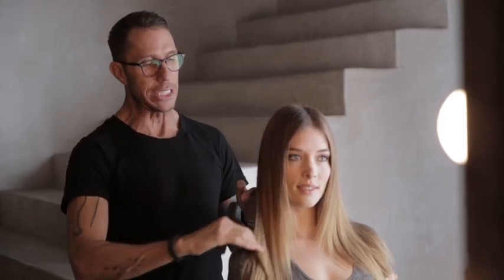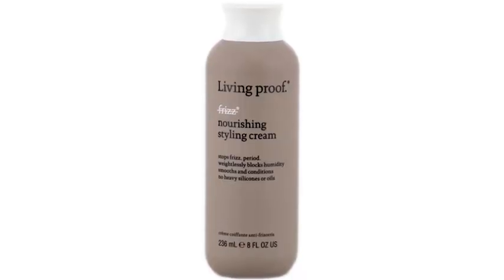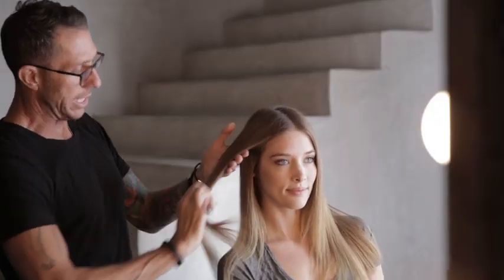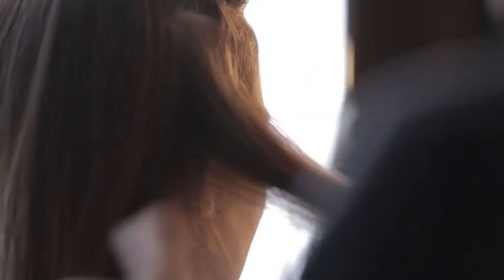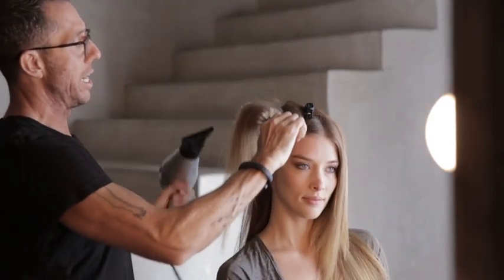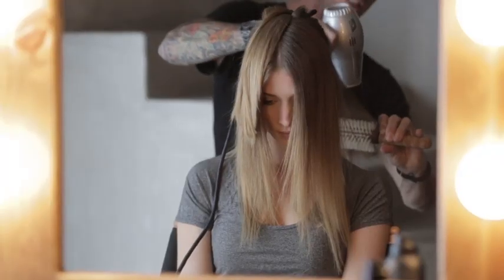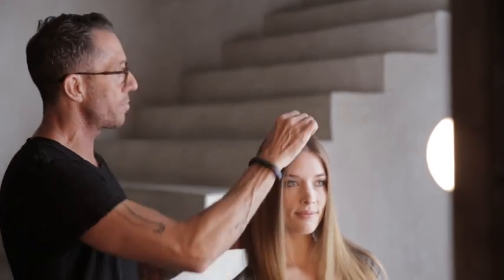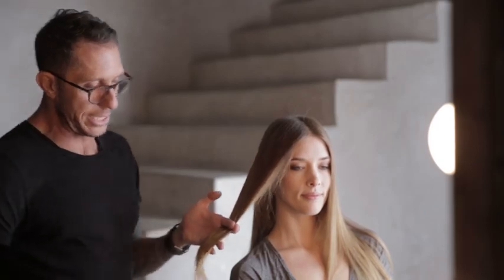How to Get Jennifer Aniston’s Sleek Blowout, Straight from Her Stylist | InStyle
Chris McMillan has been the man responsible for Aniston’s mane since the days of the “Rachel” hairdo and is also one of the actress’s best friends and her Living Proof business partner. The hairdresser let InStyle in on just how the recreate that straight and sleek ’do. The secret? Living Proof’s No Frizz Nourishing Styling Cream ($36; sephora.com) and Straight hair protectant spray ($29; sephora.com), as well as a round hair brush, blow dryer, and straightener. Watch and see exactly how to get Jen’s signature blowout.